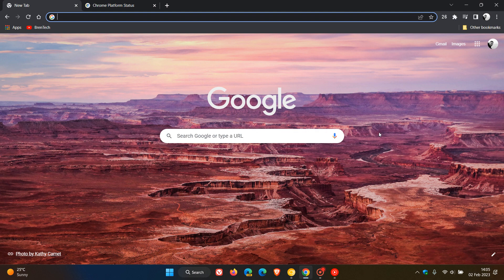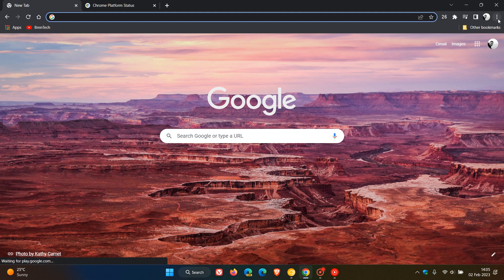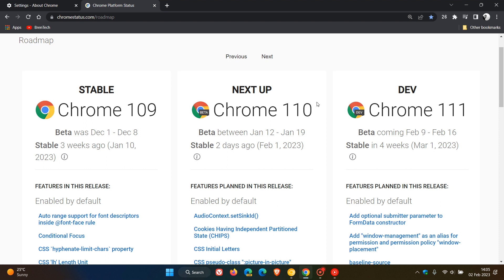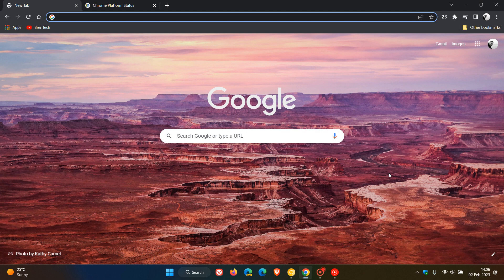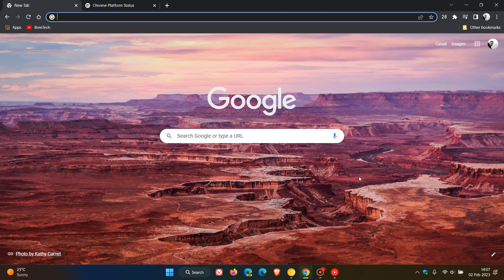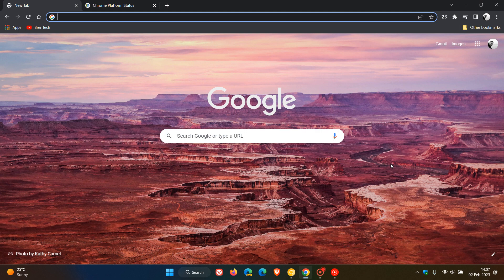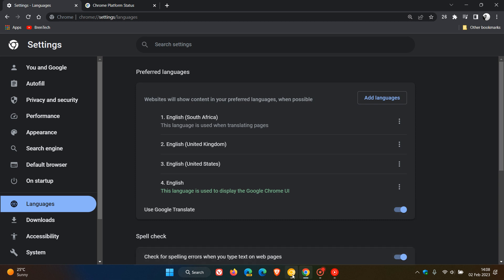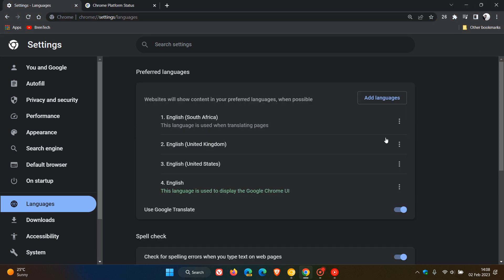Google release the first Chrome 110 Early Stable update | What to expect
Chrome 110 early stable is now available for a small percentage of users, with the majority of people getting the release next week February 7, 2023 at the normal scheduled date. Google say they are making this change to monitor the release before it rolls out to all users to address any issues while the impact is small.